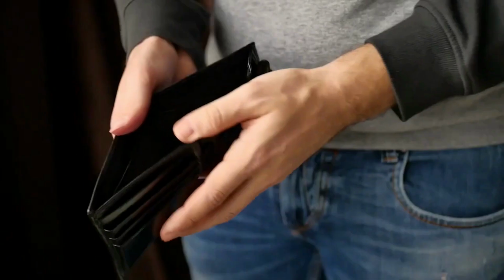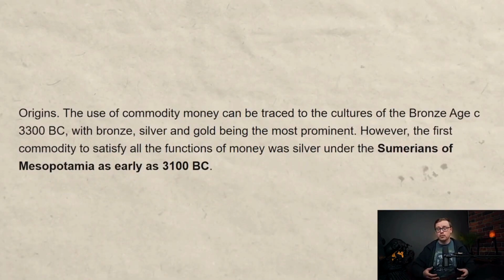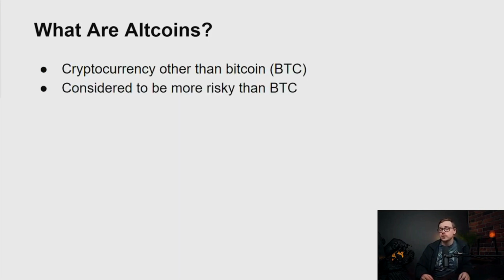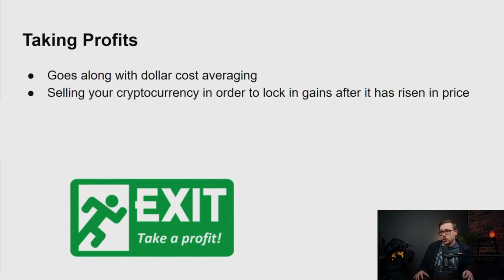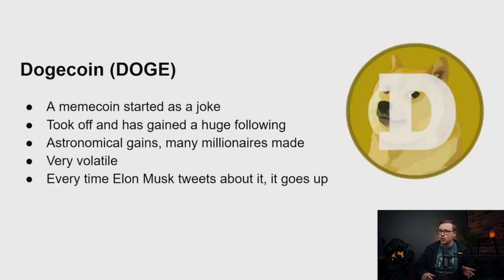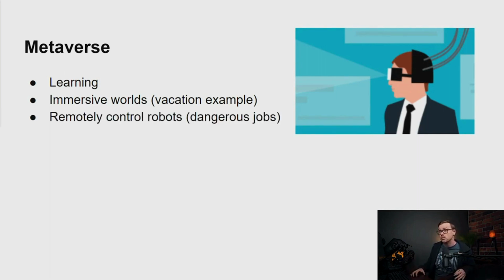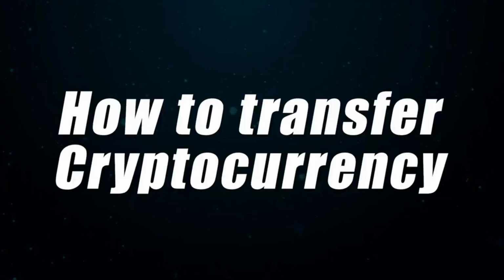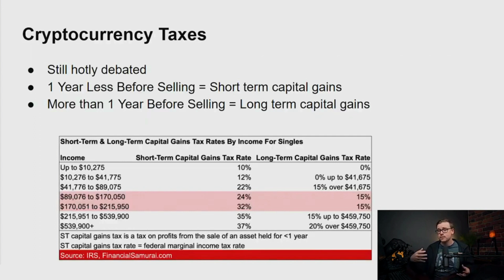DON'T Get Into CRYPTOCURRENCY (Here is How You PROFIT) | Cryptorush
DON'T Get Into CRYPTOCURRENCY (Here is How You PROFIT)

Hi everyone and welcome to CRYPTO RUSH Channel. The cryptocurrency industry is developing faster than ever – and with new innovations announced every day, it can be difficult to keep up. On my channel you will find reliable information only.
Cryptocurrency comes under many names. You have probably read about some of the most popular types of cryptocurrencies such as Bitcoin, Litecoin, and Ethereum. Cryptocurrencies are increasingly popular alternatives for online payments. Before converting real dollars, euros, pounds, or other traditional currencies into ₿ (the symbol for Bitcoin, the most popular cryptocurrency), you should understand what cryptocurrencies are, what the risks are in using cryptocurrencies, and how to protect your investment.